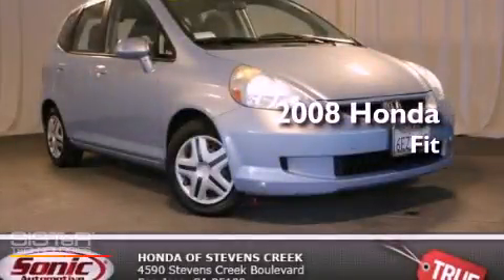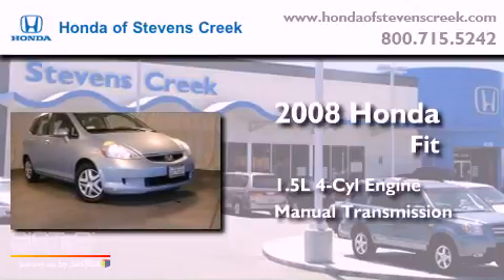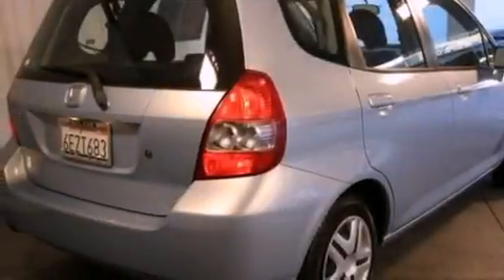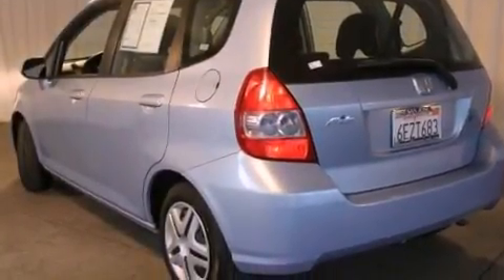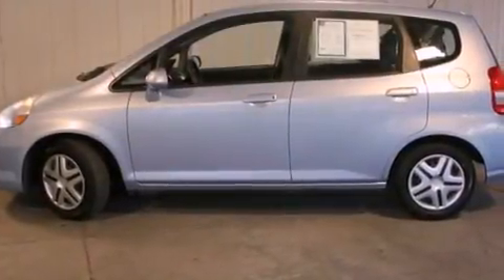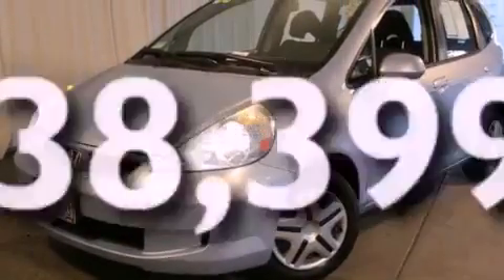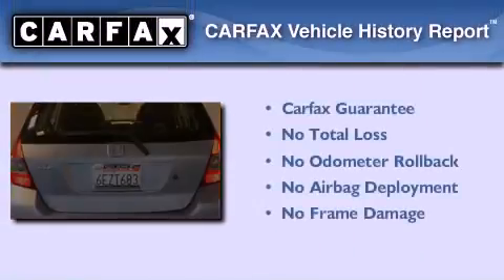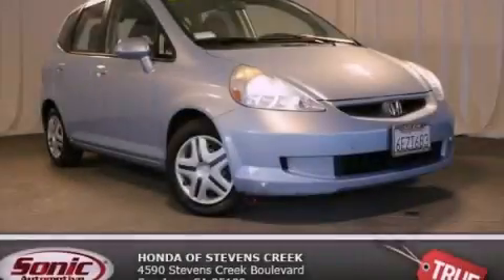2008 Honda Fit San Jose CA 95129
Year : 2008
 Make : Honda
 Model : Fit
 Engine : 1.5L I-4 cyl
 Trans . : Manual
 Exterior : Blue
 Miles : 38,399
 Interior : Gray

 Used 2008 Honda Fit San Jose CA